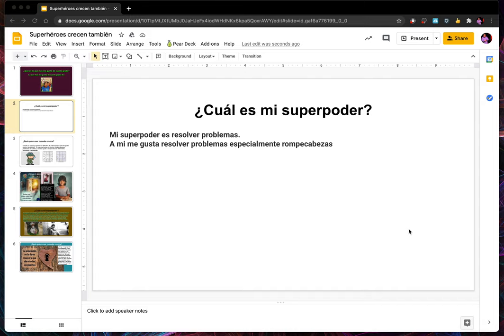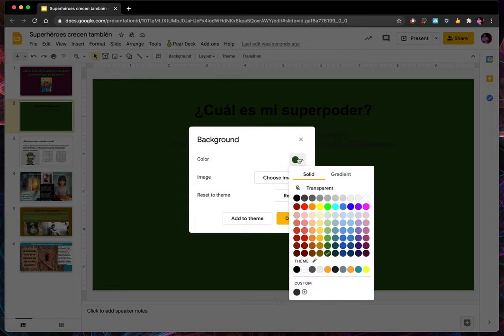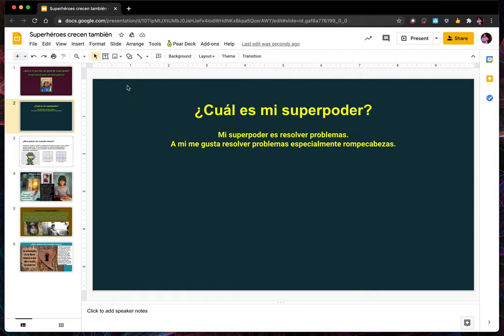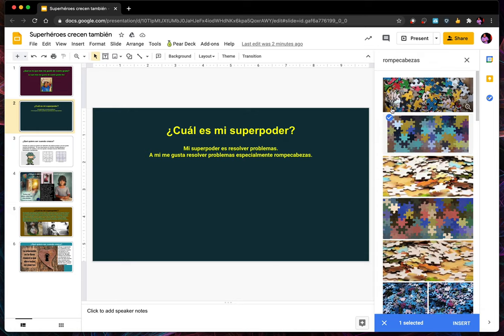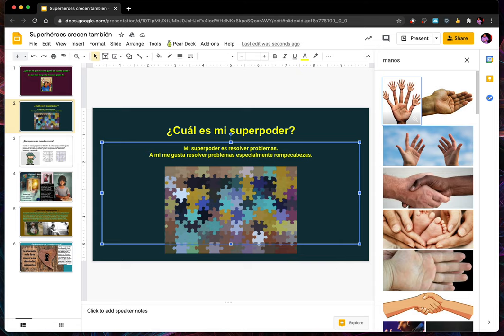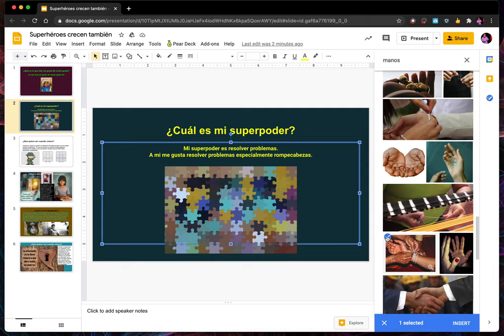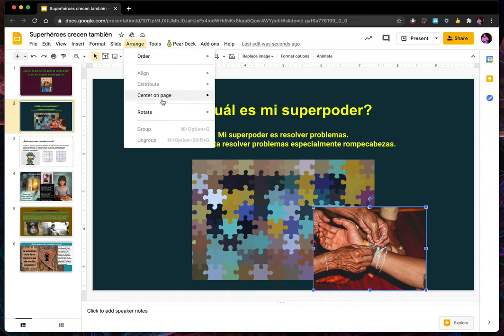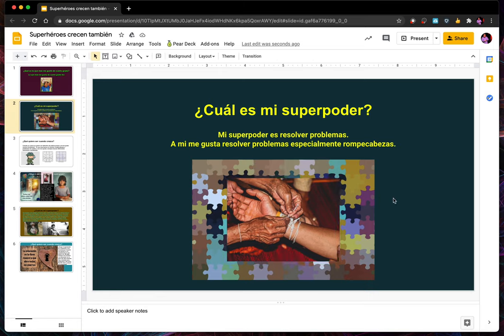GoogleSlides 02: Aligning and Selecting Photos